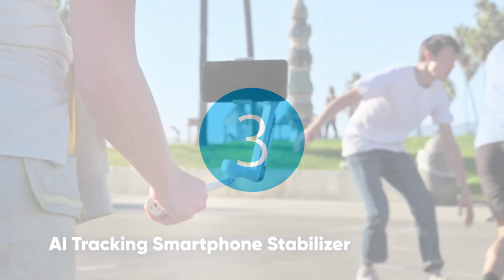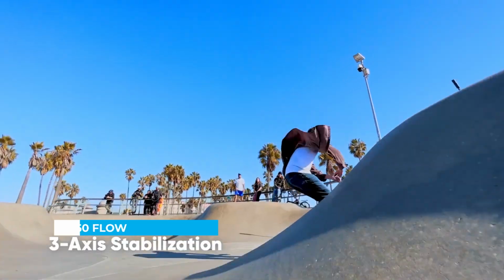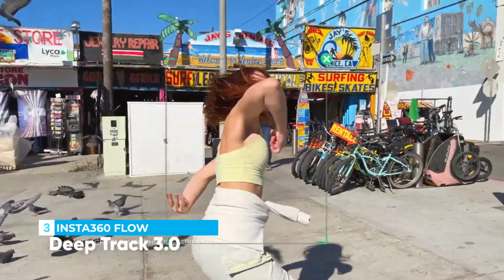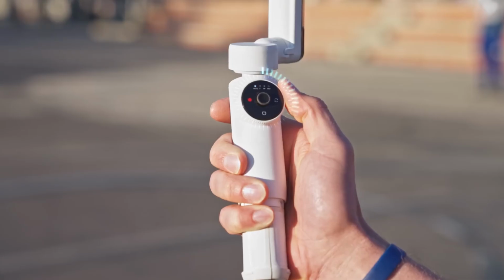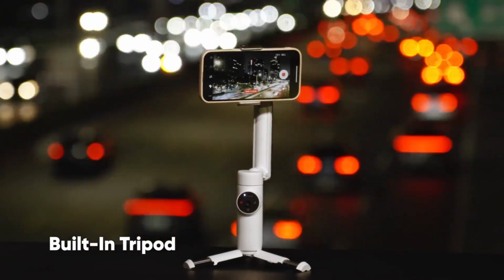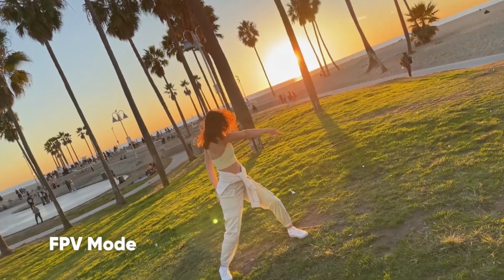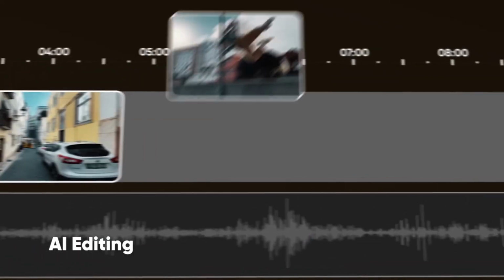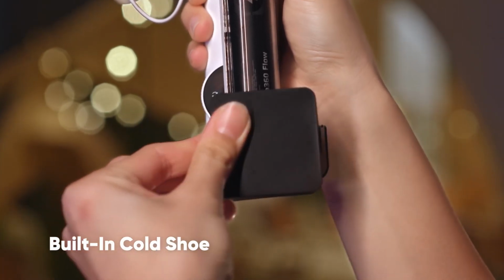5 Best Ai Face Tracking Tripod for Smartphone 2024 | AI Face Tracking Phone Holder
Check out this exciting YouTube video showcasing the 5 best AI face tracking tripods for smartphones in 2024! If you're into vlogging or capturing amazing moments with your phone, these innovative phone holders will take your content creation to the next level. With AI face tracking technology, you can ensure that your face stays in focus no matter how you move. Say goodbye to blurry shots and hello to professional-looking videos! Don't miss out on this must-watch video to discover the top AI face tracking tripods for your smartphone.

Products Links and Details:
1). 00:02 - OBSBOT Me
2). 01:20 - Fotopro R3 Ai
3). 02:39 - Insta360 Flow
4). 04:52 - WeCool G3
5). 06:05 - OPOLAR YUME